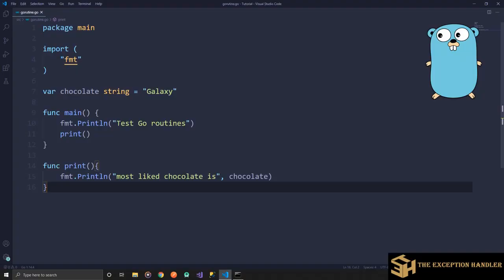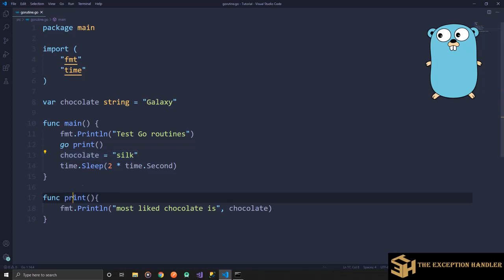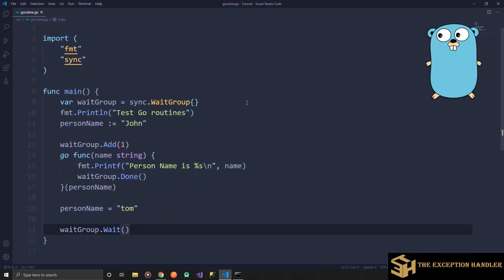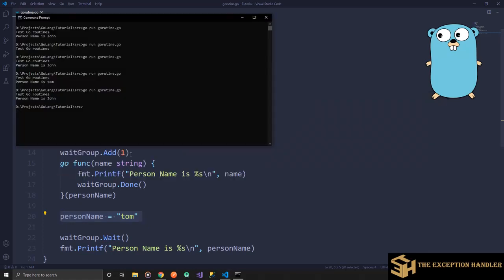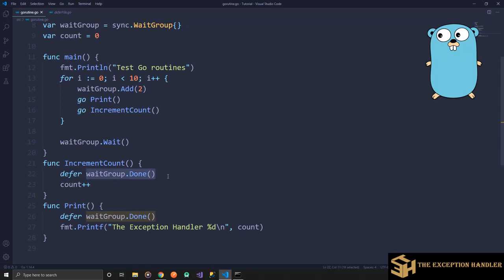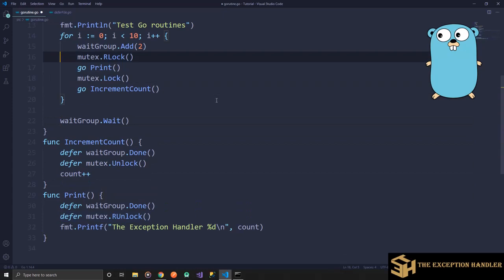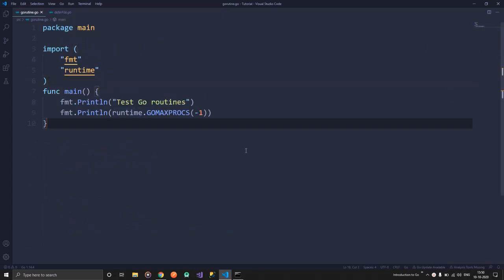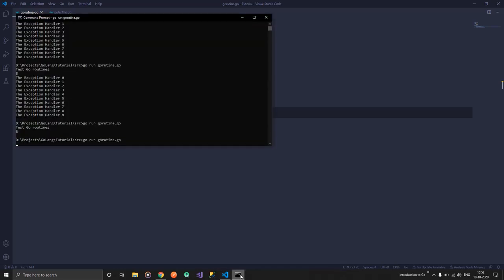Goroutines in Golang | Golang Concurrency | Go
In this video will learn about Goroutine in GoLang. This tutorial gives you an understanding of concurrency on GoLang.
In GoLang the Goroutine are able to handle 1000's or concurrent threads at a time. By default the number of parallel threads that are allowed in GoLang is equal to no of CPU's available to the program, this can be changed to run n number of threads on a single-core, which depends on the requirement. We will also learn how to set this in GoLang

Understanding Go Routines and Channels
Go Goroutine Tutorial - Concurrency in Go